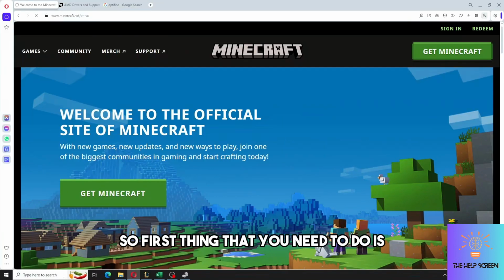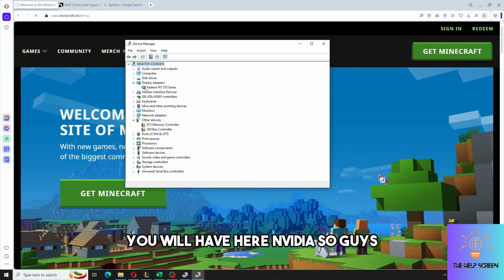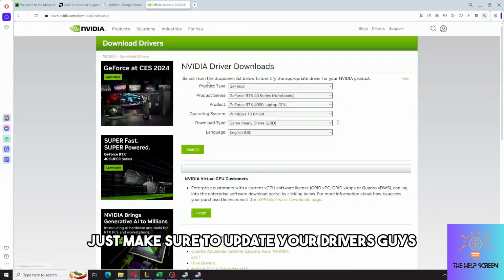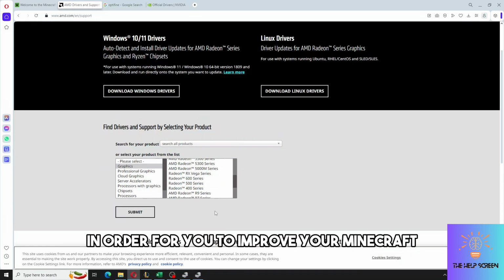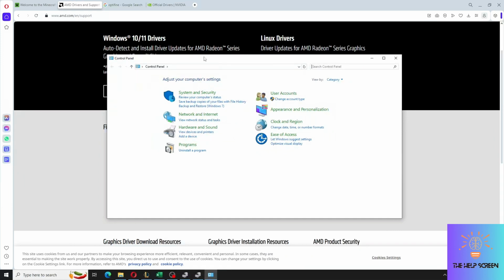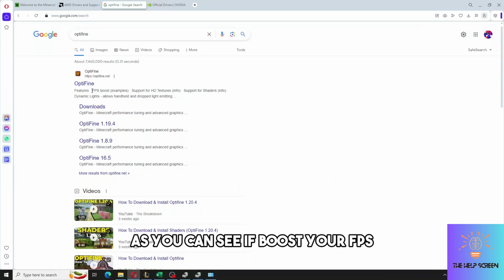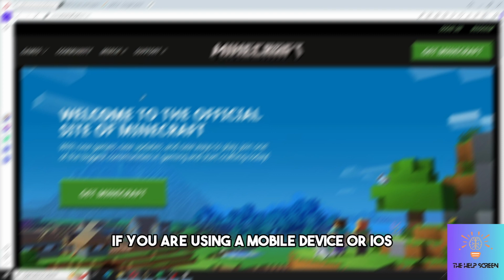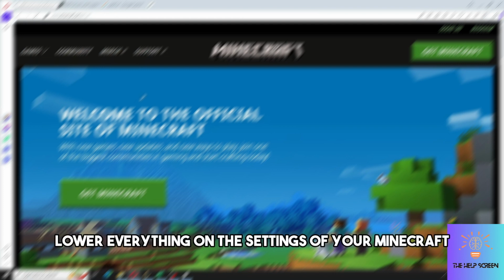How To Fix Minecraft Freezing Every Few Seconds (Multiple Solutions!)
In this tutorial video, I will quickly guide you on How To Fix Minecraft Freezing Every Few Seconds So, make sure to watch this video till the end. We try to be responsive to as many questions as possible.